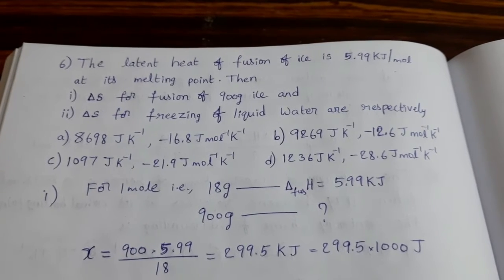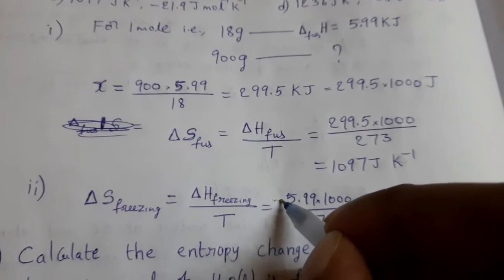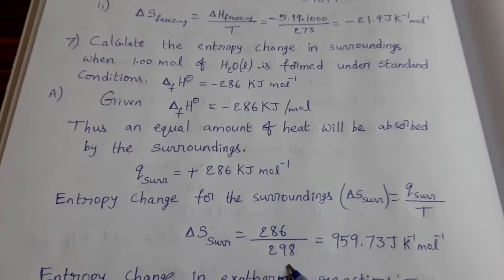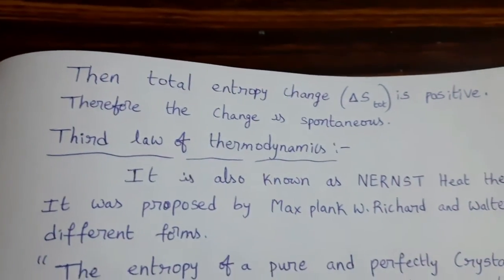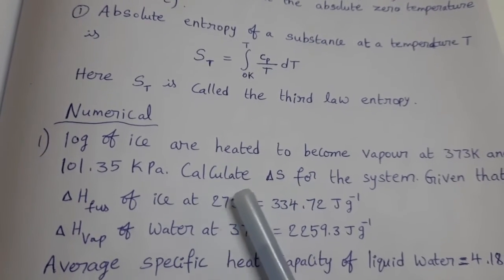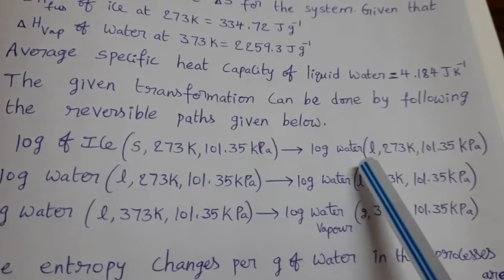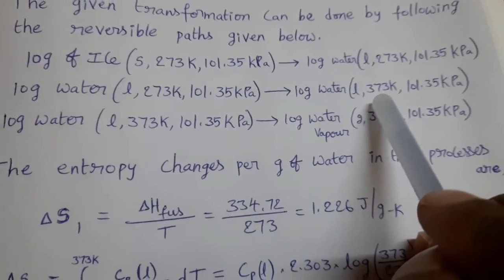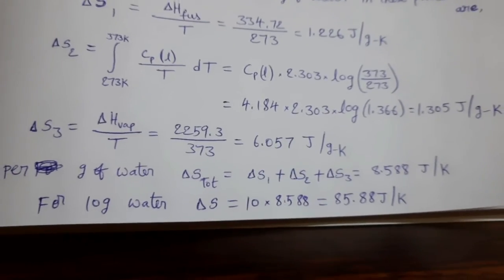Thermodynamics part - 28 (IIT - Mains topic)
Numericals related to change in entropy, Third law of thermodynamics with explanations.